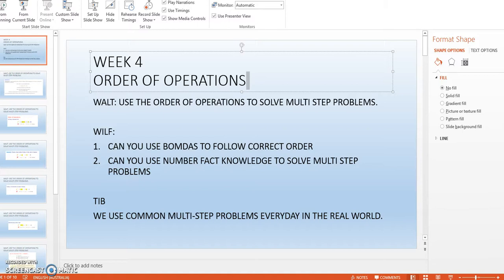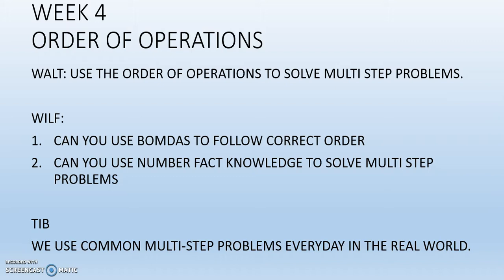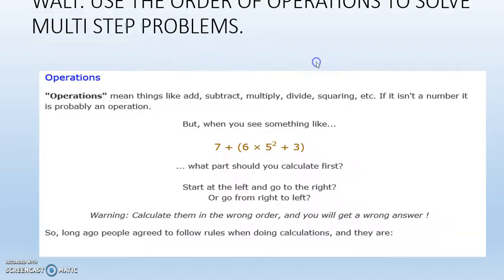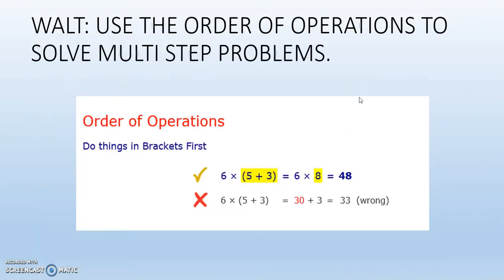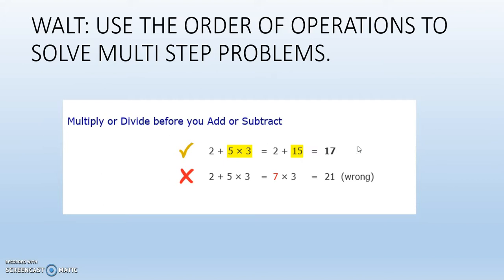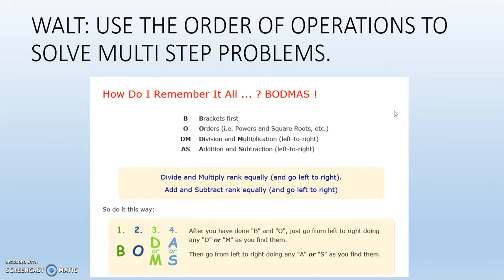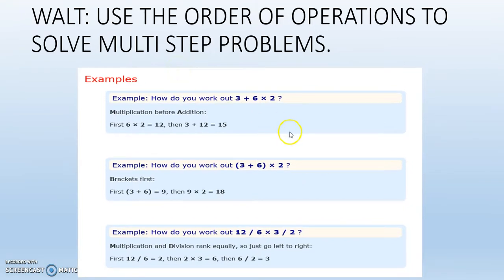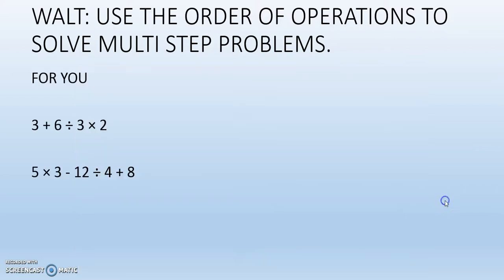ORDER OF OPERATIONS